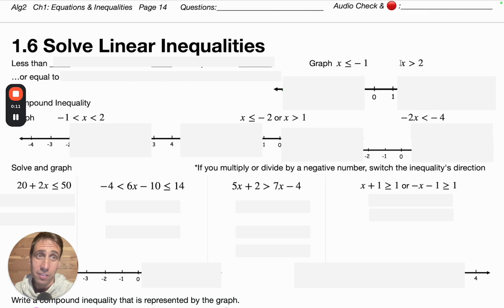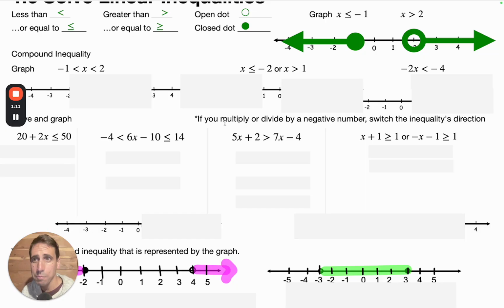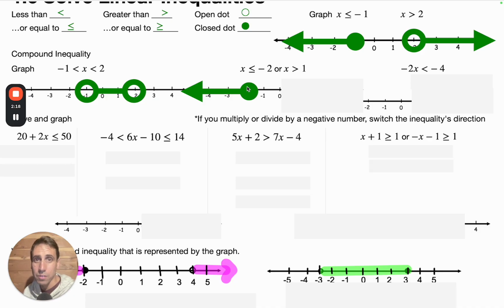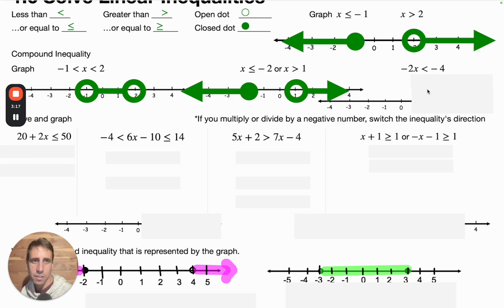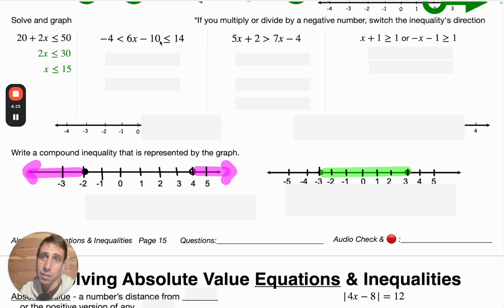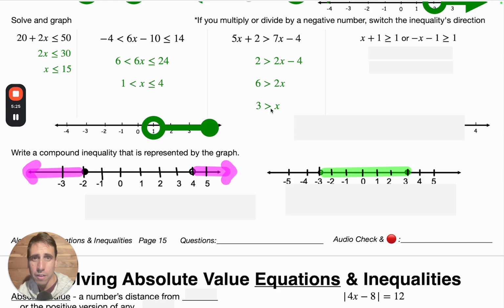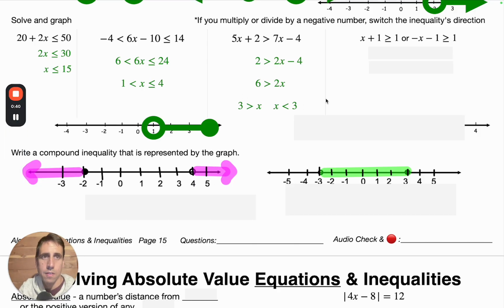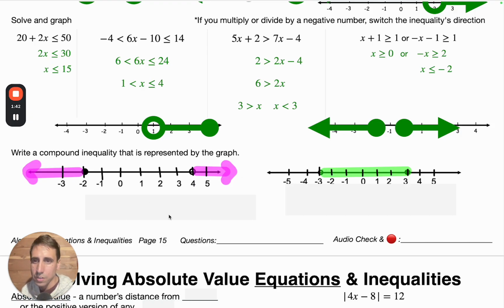1.6 Solve Linear Inequalities